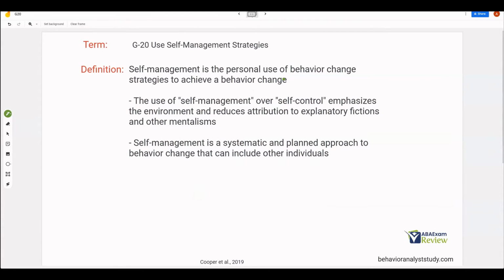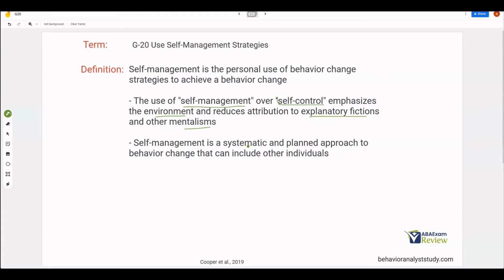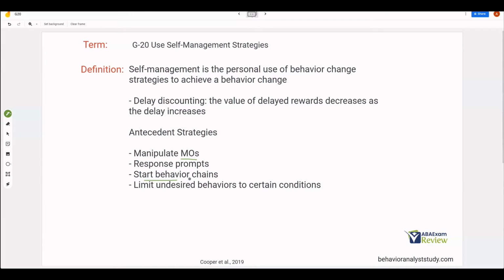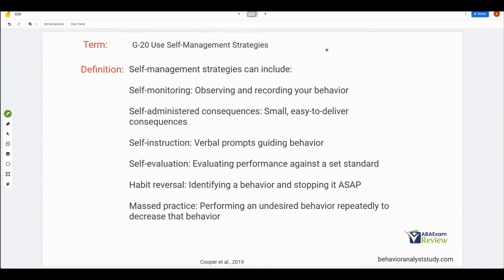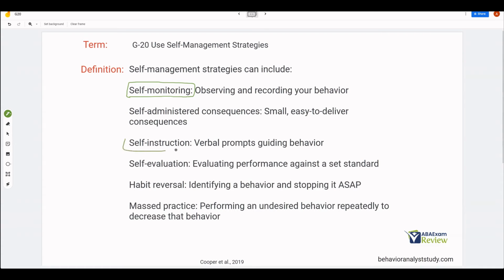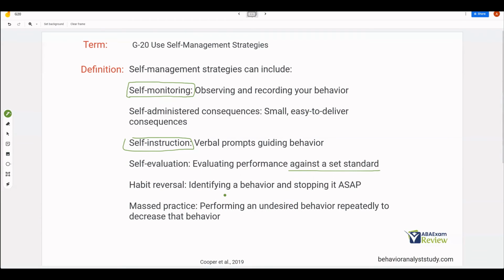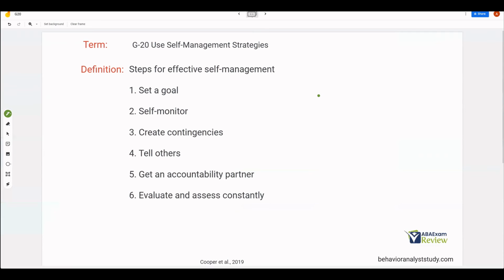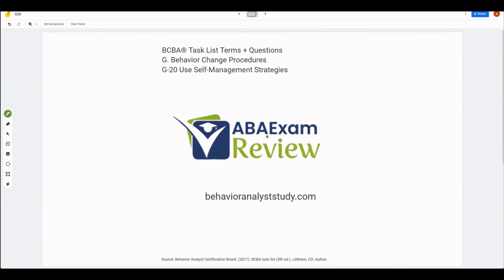Self-Management | BCBA® Task List Study Guide G20 | ABA Exam Review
00:00 Self-Management

Welcome to ABA exam review for our behavior analyst review and BCBA® study prep. Today we are reviewing the BCBA® task list. Today we continue with G20 Self-Management